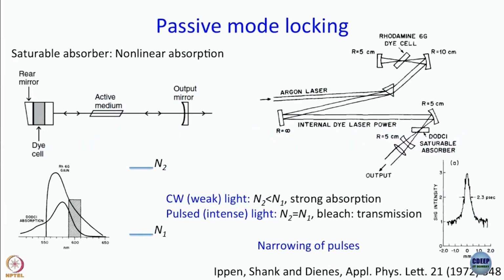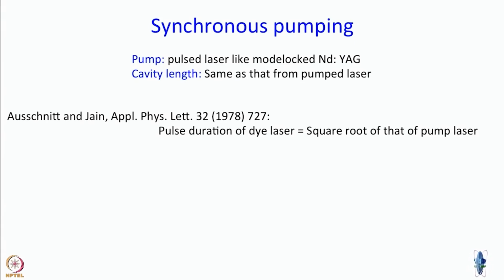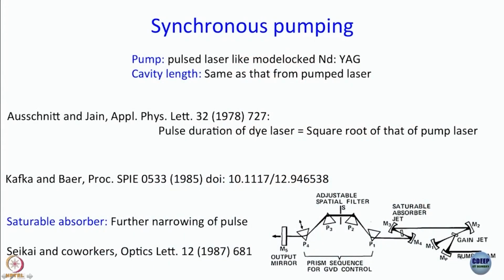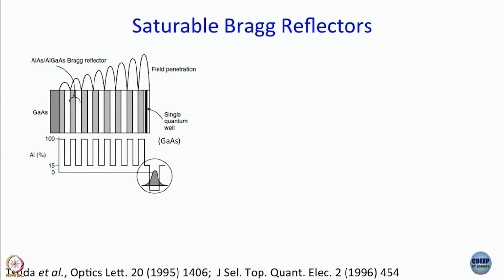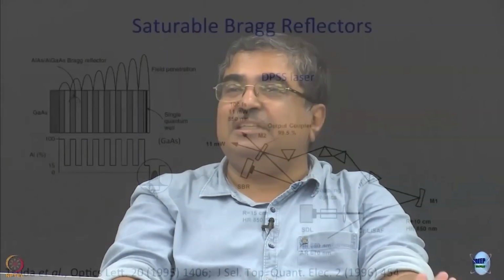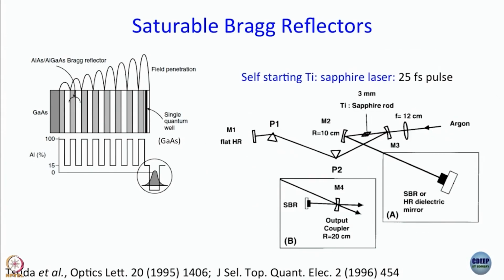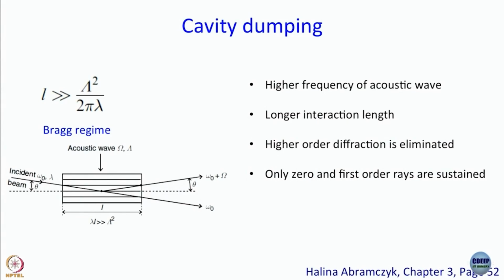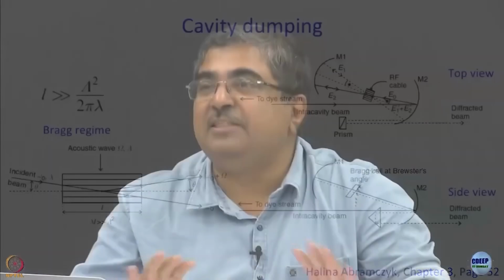Modelocking and cavity damping